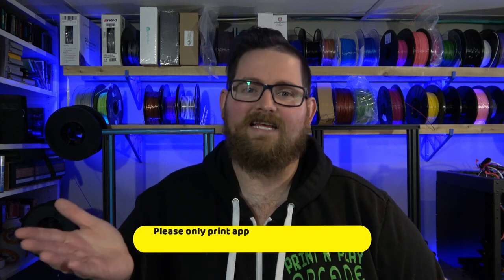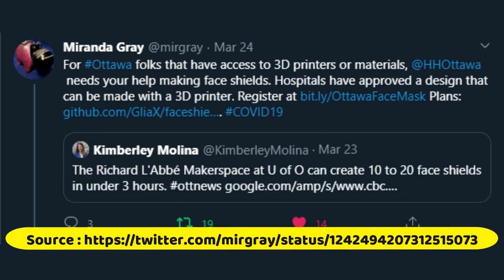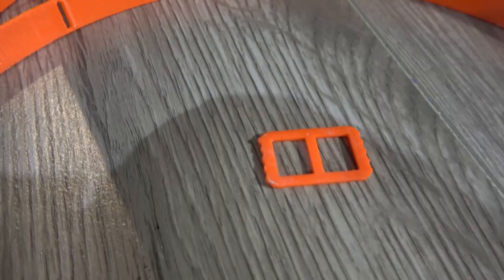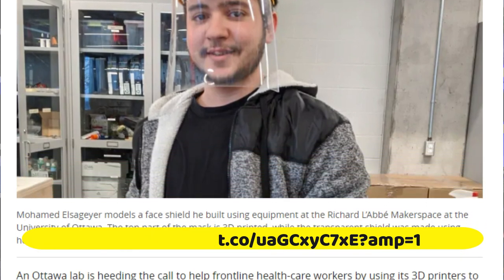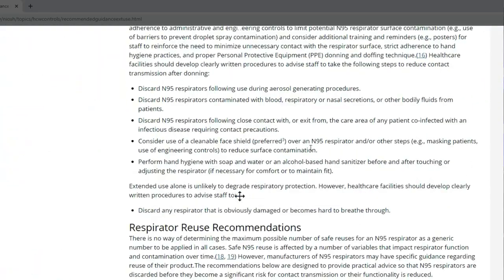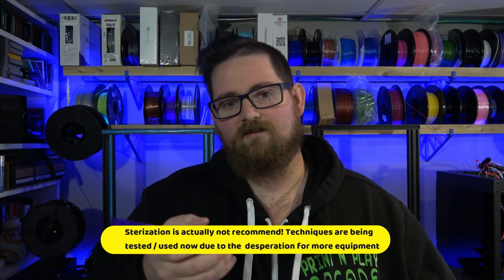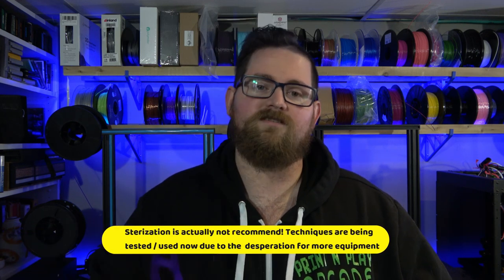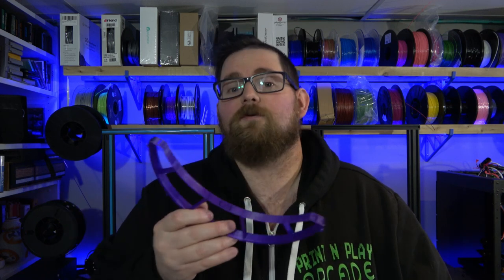Can 3D Printing Help Health Care Workers?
is coordinating the efforts of Canadian makers! Check them out!

The news is everywhere, and it isn't great. But maybe we can help. And if we can, we should!